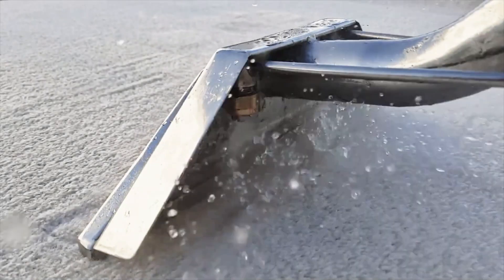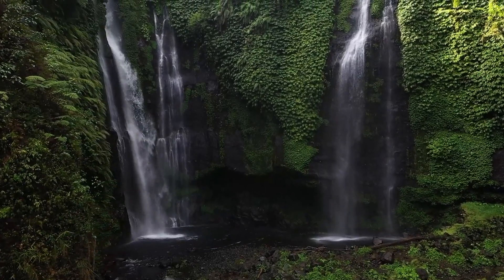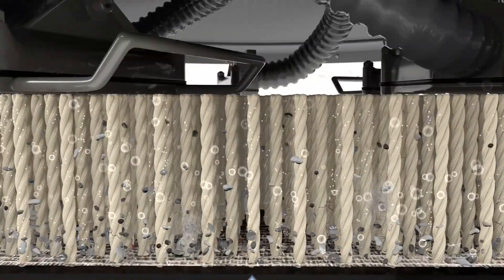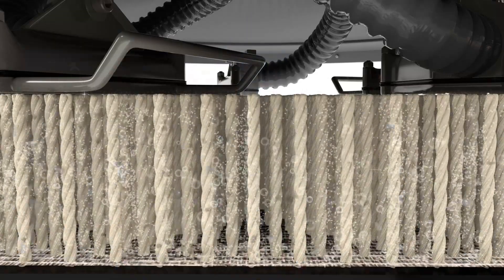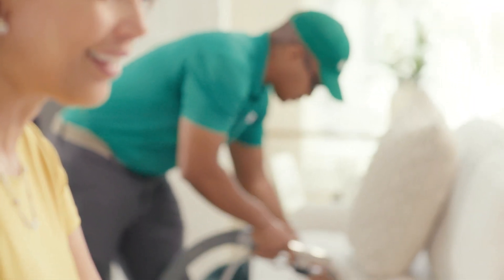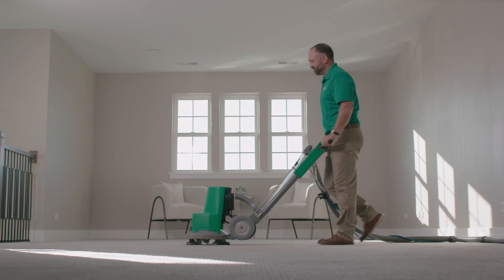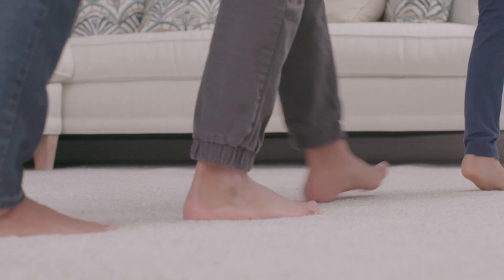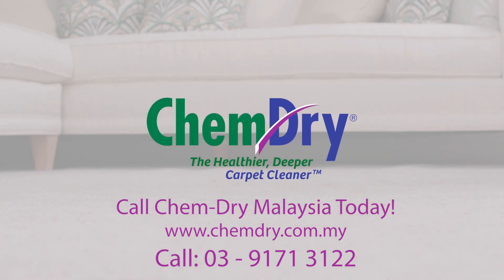Chem-Dry Malaysia All Natural Gentle Cleaning Solutions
Chem-Dry Malaysia does not rely on harsh cleaning chemicals to clean your carpets and sofa.  Chem-Dry cleans using a natural cleaning solution called The Natural that gently cleans and lifts dirt and stains to the surface where it is vacuumed away.

Call Chem-Dry Malaysia for a Healthier, Deeper, Cleaner Experience.